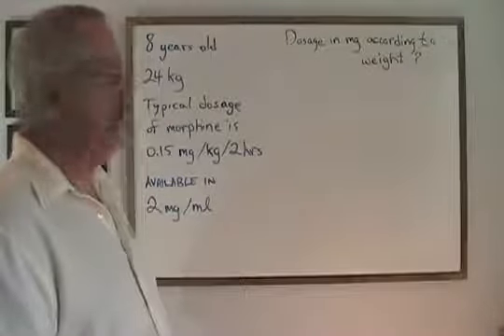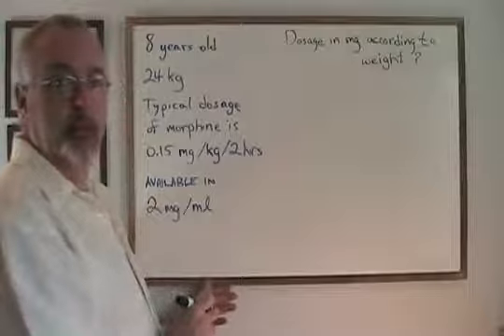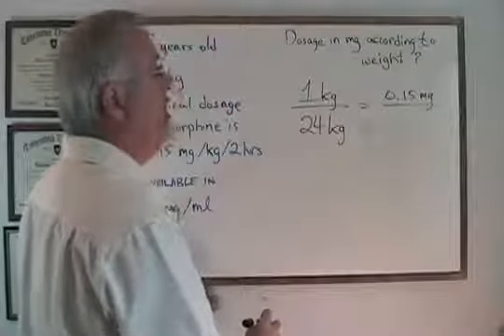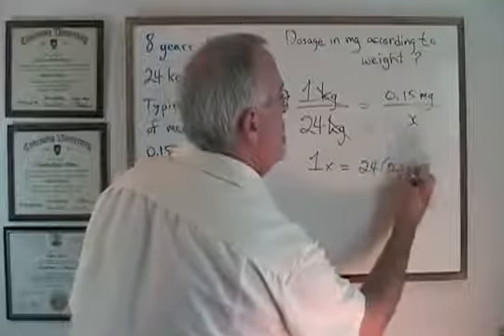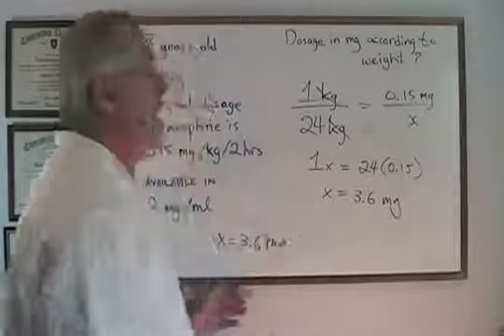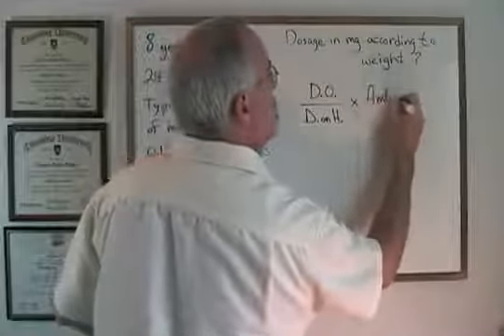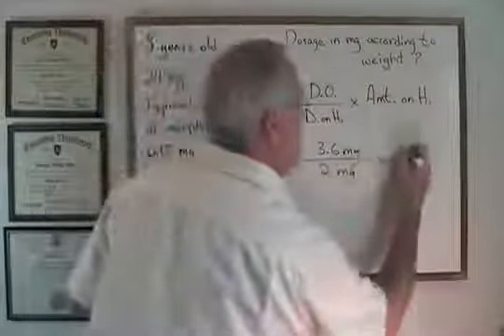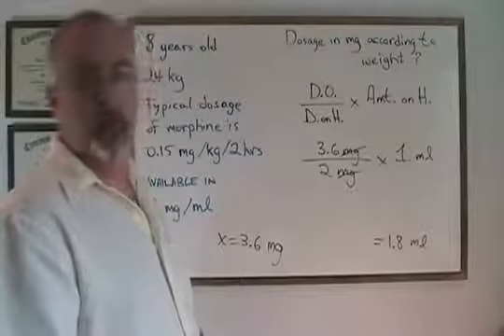Calculate a Pediatric Dose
Calculate a dose of medication for a child.